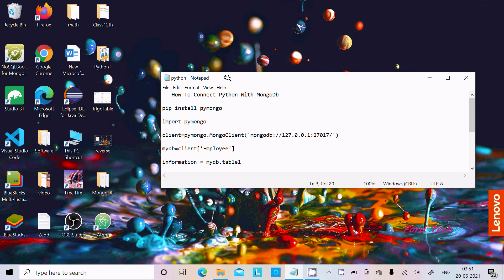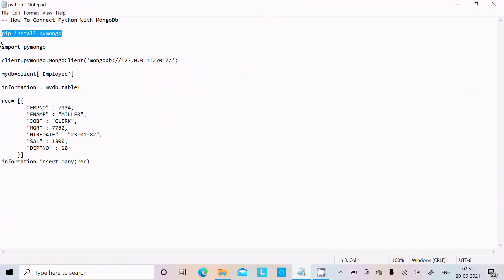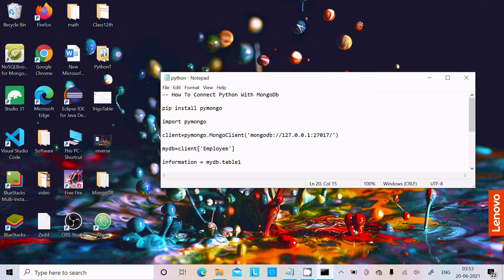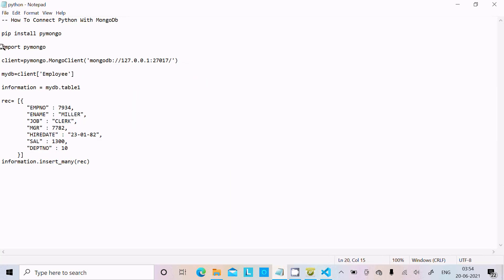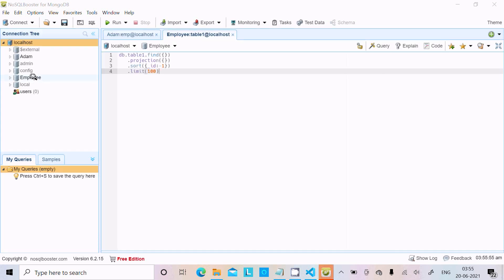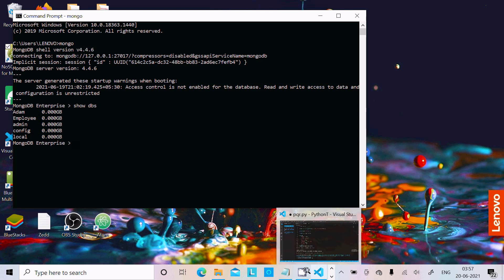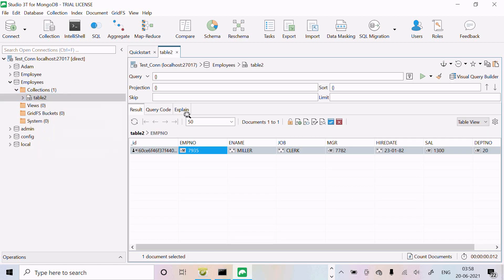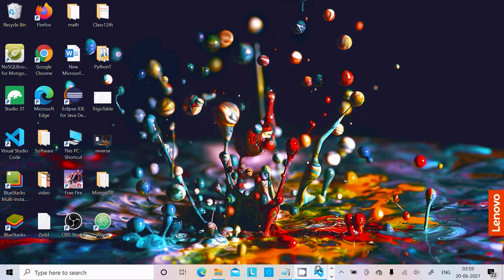How to connect mongodb with python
how to connect mongodb with python flask

python mongodb connect with username and password
pymongo

python mongodb connection example

python mongodb connection

how to fetch data from mongodb using python

python mongodb web application

python mongodb query